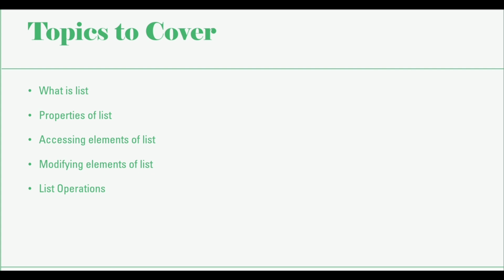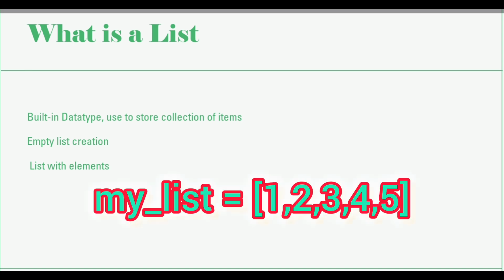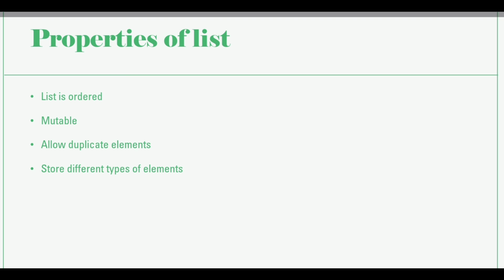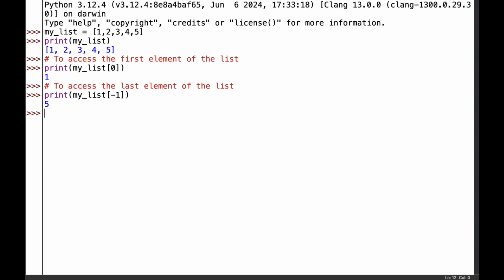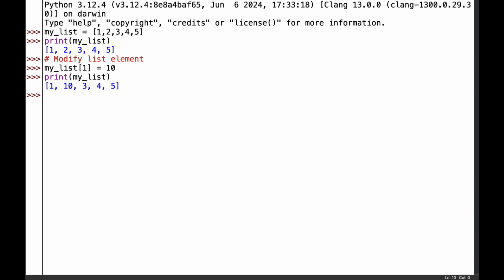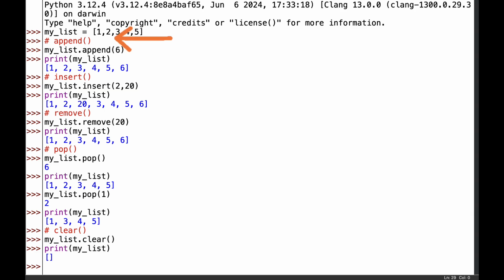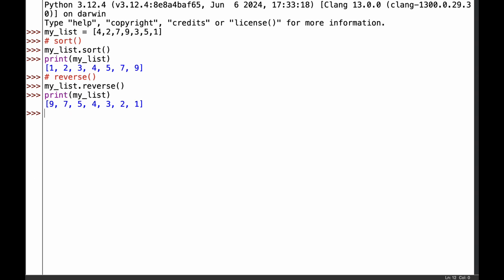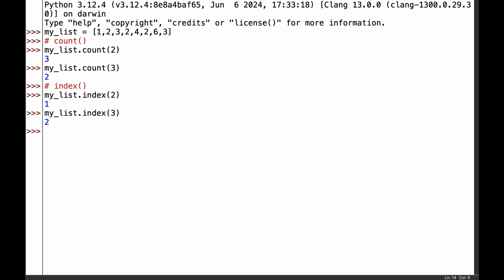what is list? | how to use list in python | Python list Tutorial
Video7

Title: what is list? | how to use list in python|  Python list Tutorial

Description:
Welcome to our Python tutorial series! In this video, we explore one of the most essential data structures in Python: lists. Whether you're a beginner or looking to refine your skills, this video will provide a thorough understanding of how to work with lists in Python.

What you'll learn:

The basics of lists in Python
How to create and manipulate lists
Advanced list operations and methods

Topics covered:

Introduction to Lists: What are lists and why are they useful?
Creating Lists: Different ways to create lists in Python.
Accessing List Elements: Indexing, slicing, and negative indexing.
Modifying Lists: Adding, removing, and changing elements.
Appending and Extending: Using append() and extend() methods.
Inserting and Removing: Using insert(), remove(), and pop() methods.
List Operations: Common operations you can perform on lists.
List Methods: Essential built-in methods for lists.
Sorting and Reversing: Using sort() and reverse().
Practical Examples: Real-world scenarios and coding exercises to practice.
Best Practices: Tips and tricks for working efficiently with lists in Python.

Perfect for beginners and intermediate Python programmers.
Clear and detailed explanations with practical coding examples.
Enhance your ability to manipulate and utilize lists effectively in your projects.

Happy coding! 🐍✨